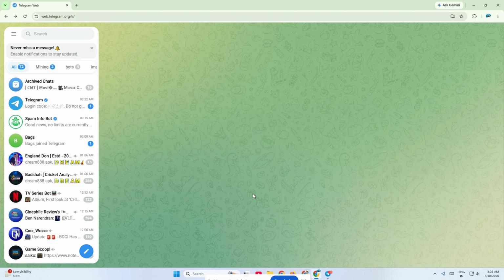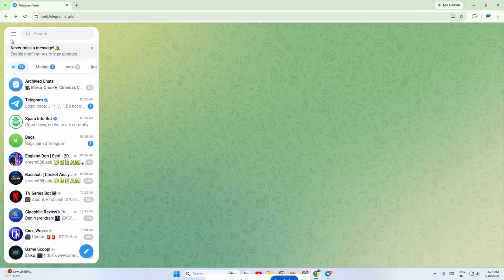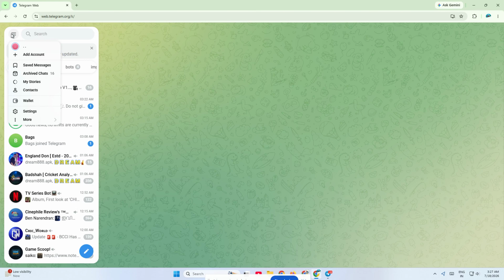How To Fix Telegram Channel Cannot Be Displayed Error (Easy Guide)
Fix the Telegram channel cannot be displayed error by adjusting Telegram Web settings and disabling content filtering. This quick tutorial shows the exact steps to restore access and sync the changes properly.

🕚Timestamps:
00:00 - Intro
00:19 - Open Telegram Web and sign in
00:40 - Open the menu and go to Settings
01:00 - Open Privacy and Security
01:13 - Find Sensitive Content
01:29 - Enable Disable Filtering
01:46 - Restart Telegram and check the channel

✍️What You'll Learn In This Video:
• How To Fix Telegram Channel Cannot Be Displayed Error
• How To Use Telegram Web To Change Sensitive Content Settings
• How To Disable Filtering In Telegram Privacy And Security
• How To Restart Telegram Properly To Sync Changes
• How To Troubleshoot Telegram Channel Display Problems

💡Pro Tips:
• Use the official Telegram Web site only to avoid phishing pages.
• Fully close Telegram before reopening it so the setting can sync.
• Make sure you’re signed into the same account on all devices.
• If the change does not appear immediately, wait a few minutes and try again.